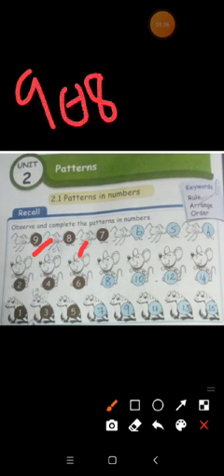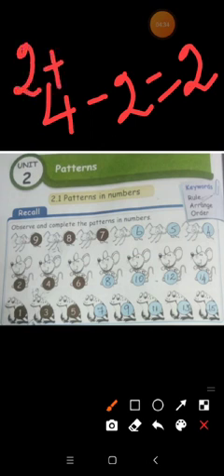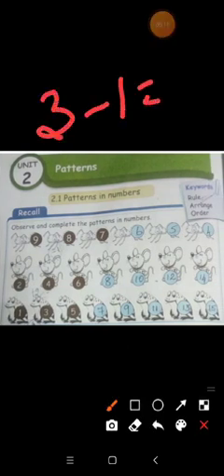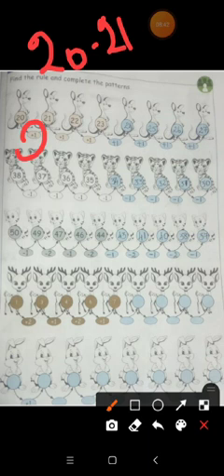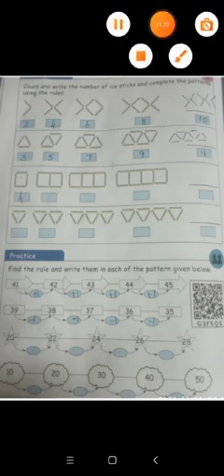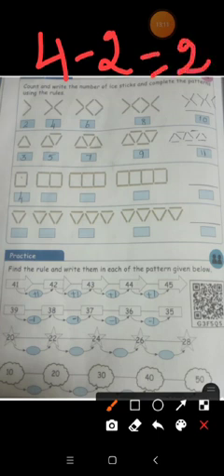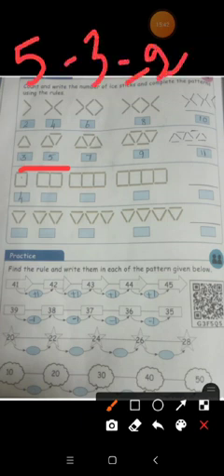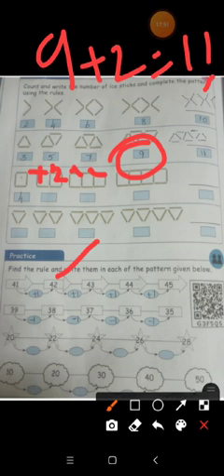2nd STD Maths (01.02.2021)